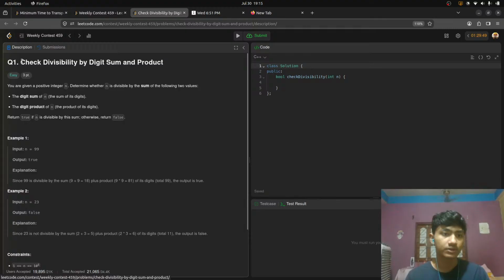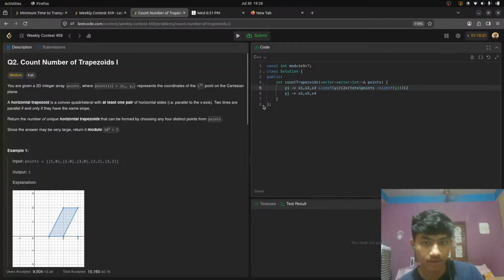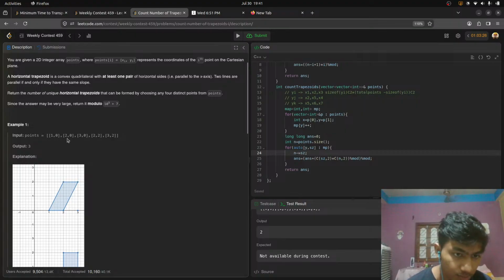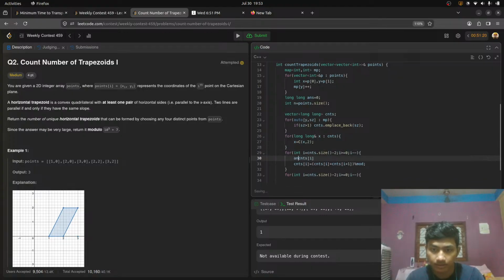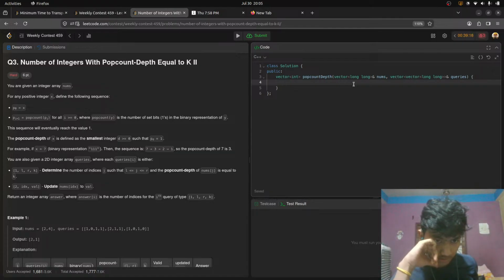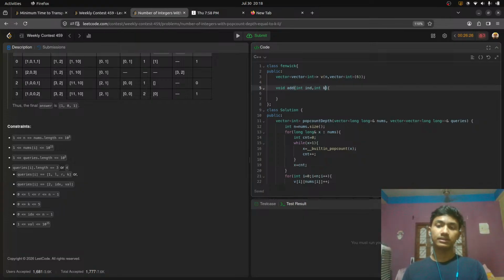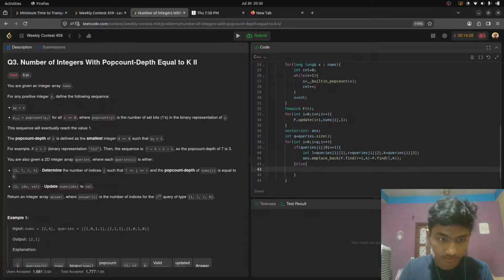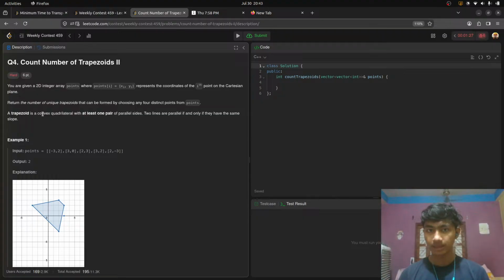weekly 459 | virtual leetcode contest